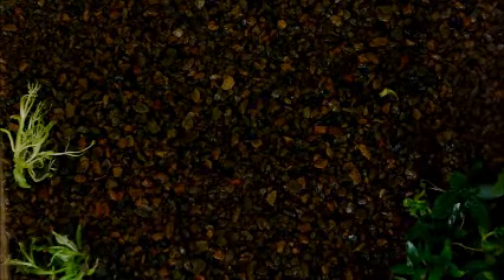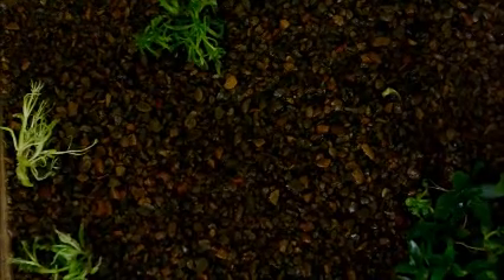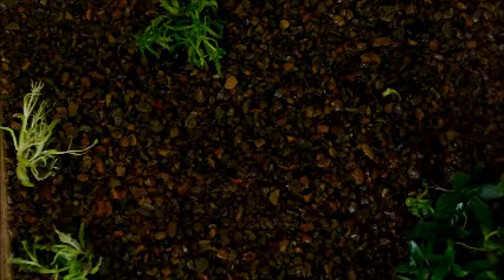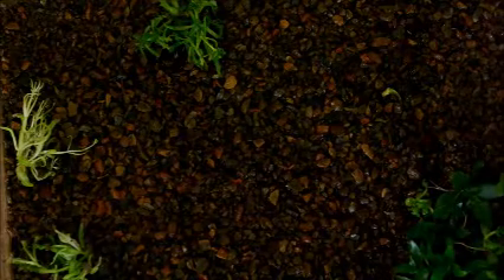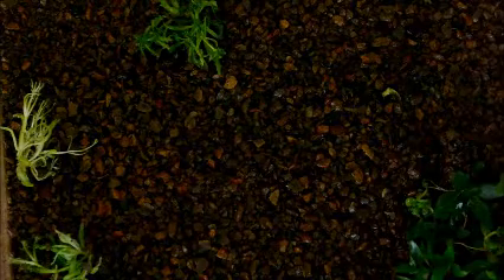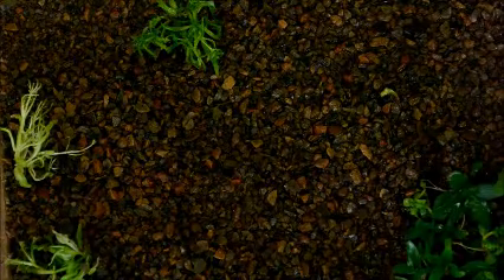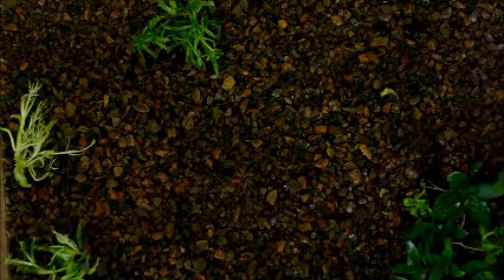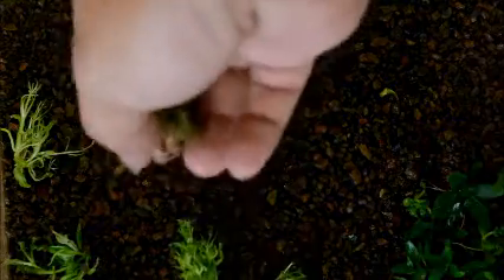Dry start~ Downoi + S.repens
Anyone have a suggestion for another plant to add?  Not sure where to go with this thing as it grows in.  Things I am not doing: 1) HC 2) iwagumi stones